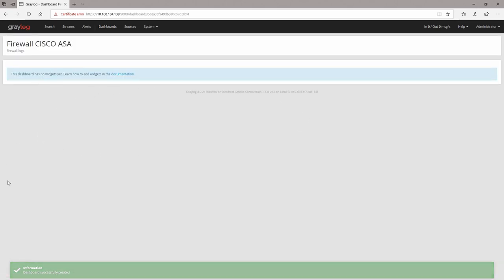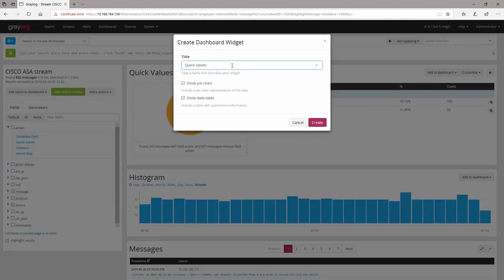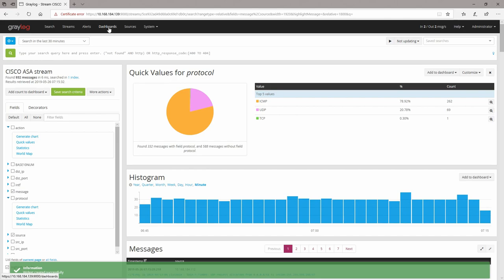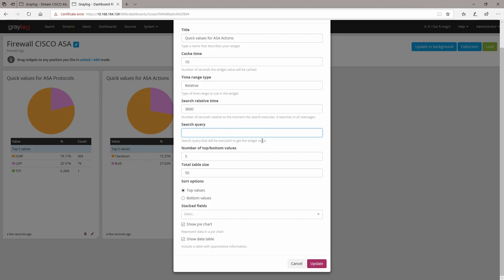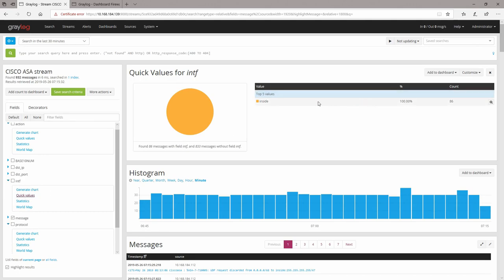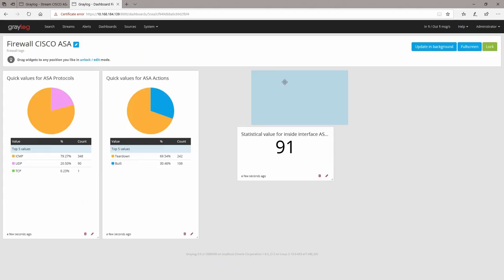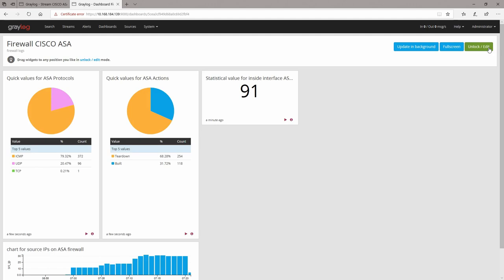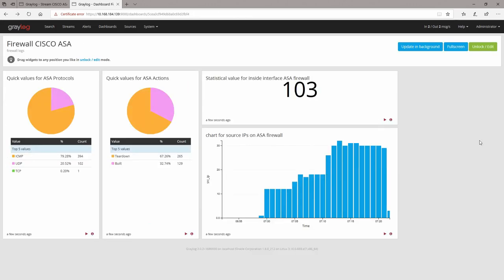16. Graylog 3.0 Dashboards